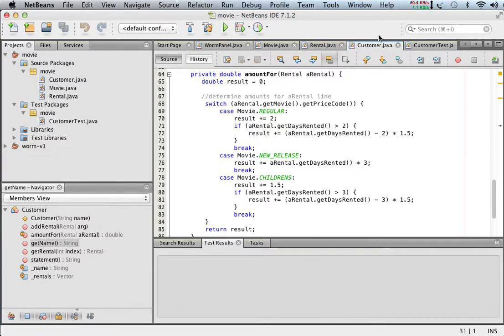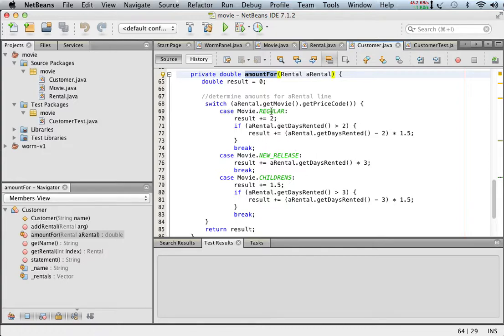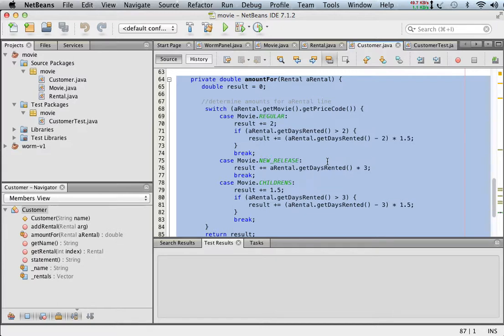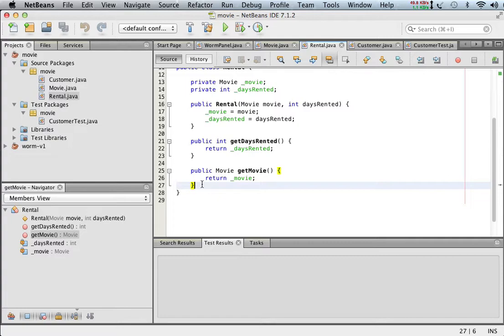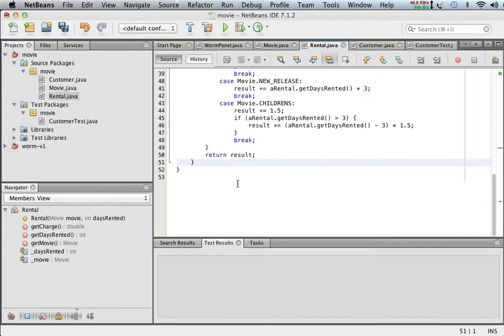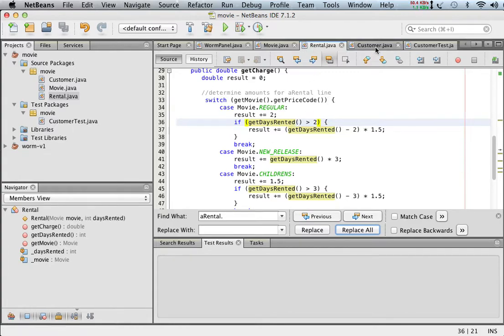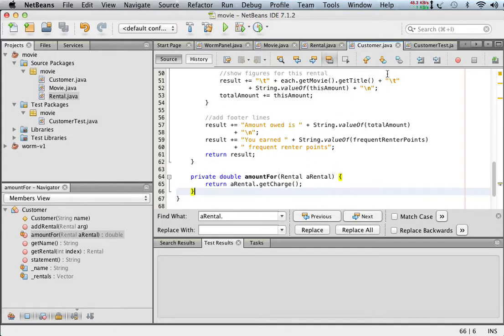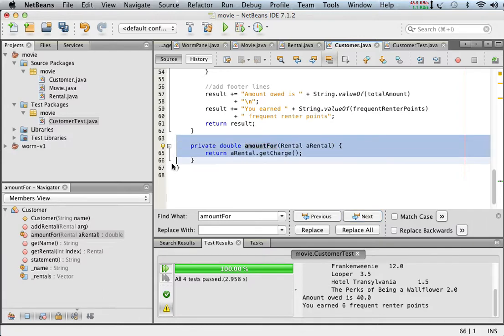Refactoring: Moving the Amount Calculation (6/16)